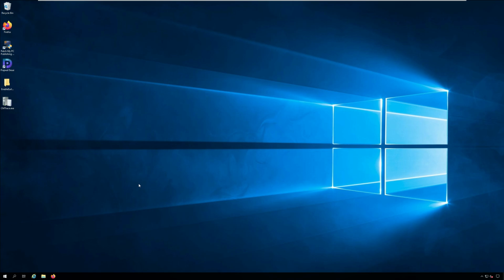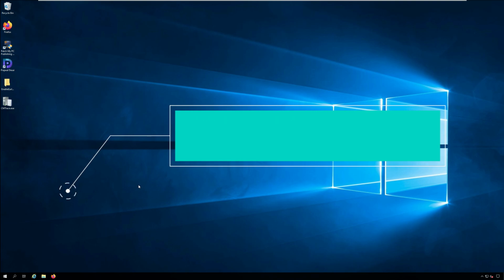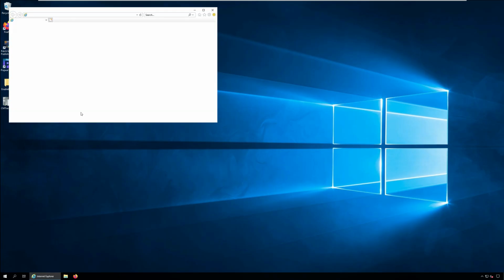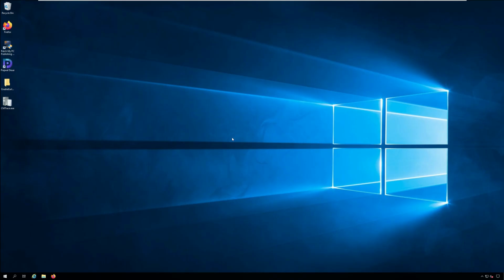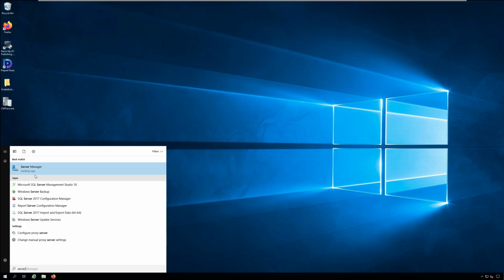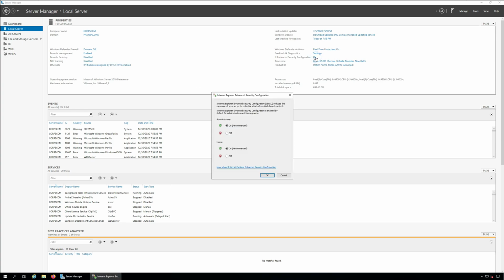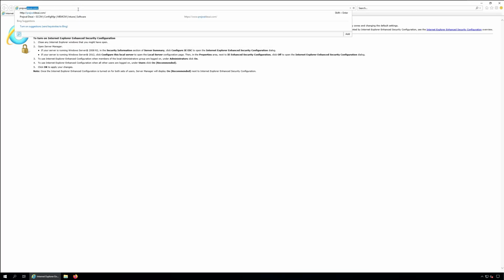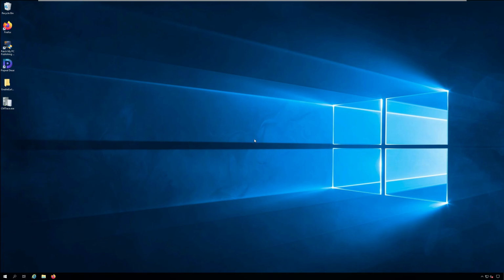Disable IE Enhanced Security In Windows Server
In this video we will look at the steps to disable or turn off Internet Explorer Enhanced Security Configuration in windows server.

When you install Windows Server, the Internet Explorer Enhanced Security Configuration is enabled by default.

Internet Explorer Enhanced Security Configuration (IE ESC) establishes security settings that define how users browse Internet and intranet Web sites.